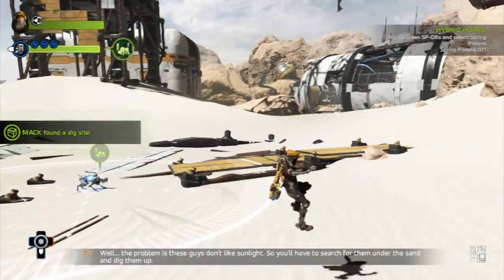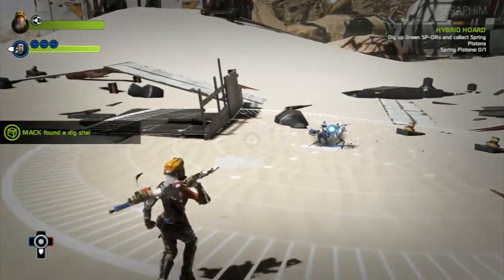ReCore Walkthrough | Mission 8: Friend in Need, Hybrid Hoard, and Leg Up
This is a full walkthrough for ReCore. It features commentary and will focus on acquiring the 45 Prismatic cores needed to finish the game. This is not a completionist guide nor does the game feature traditional difficulty.